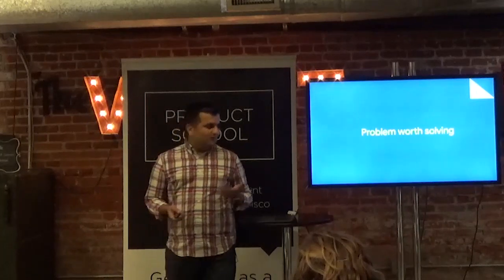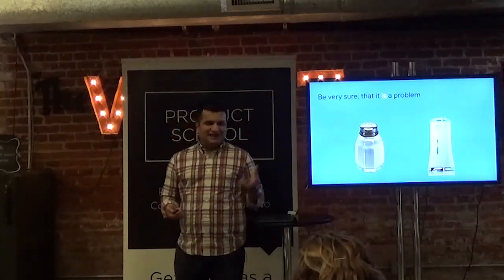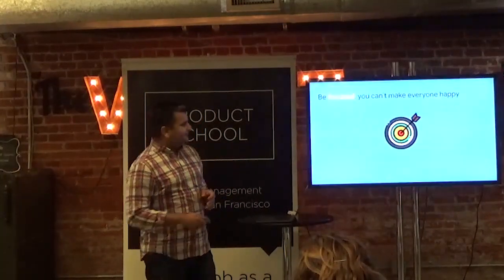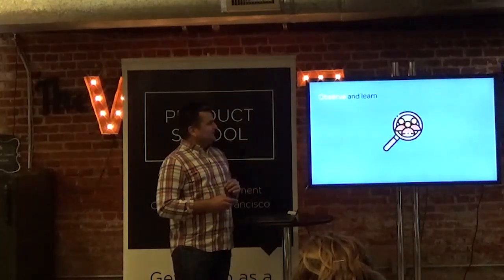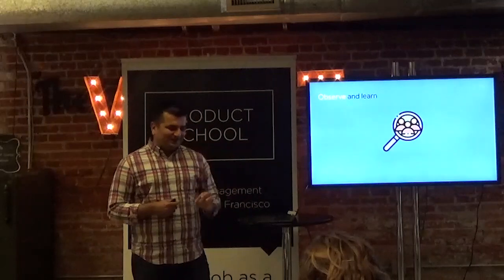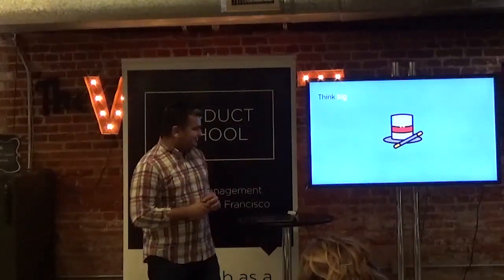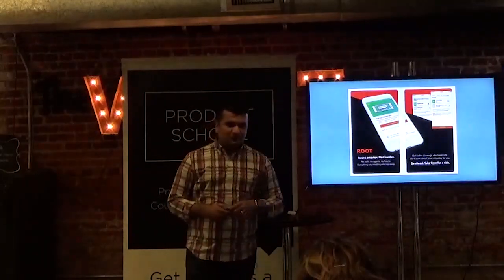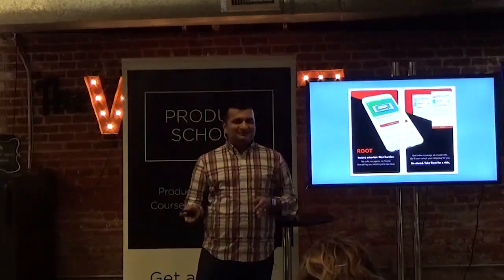Building Products that Delight Users by Sysdig Head of Product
A Product Management event in San Francisco on understanding user persona and their unique needs.

Our classes are part-time, designed to fit into your work schedule.  Our campuses are online and in 16 cities worldwide, including Silicon Valley, New York, Los Angeles and London.

In addition to classes, each of our campuses hosts weekly events with top industry professionals about Product Management, Data Analytics, Coding, Digital Marketing, UX Design and Product Leadership.

📓 The Product Book has arrived! Learn how to become a great Product Manager.